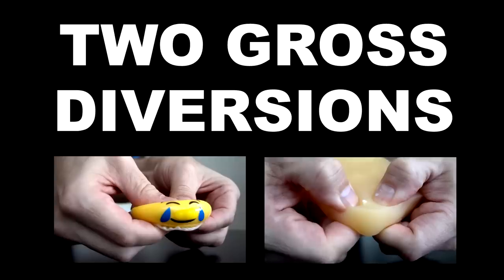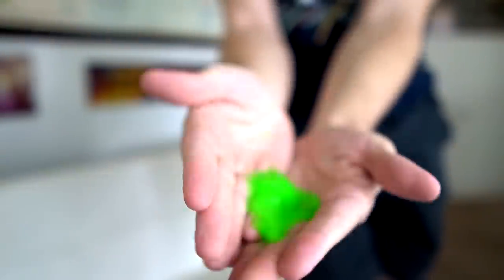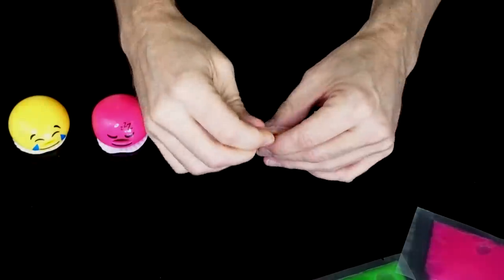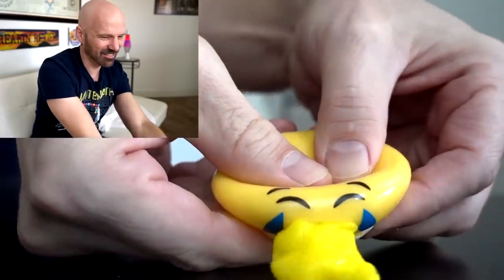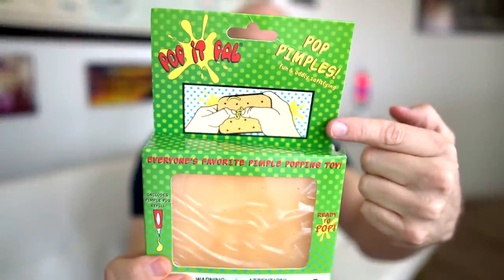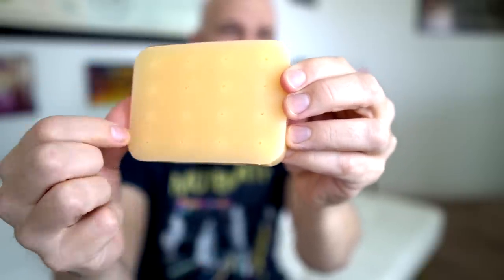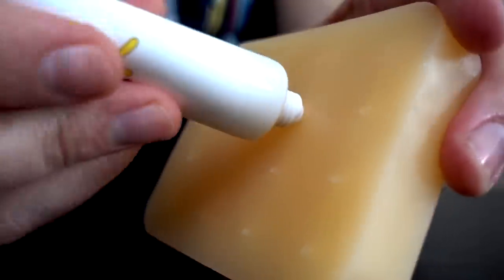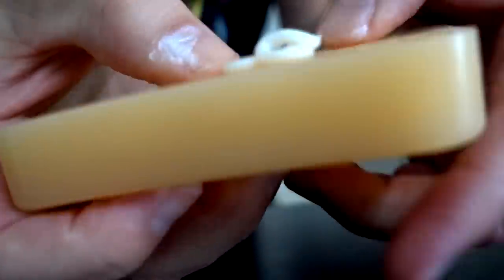2 Gross and Funny Diversions to Pass Time at Home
For my first (and probably last) gross-themed video, I'm taking a look at two gross/fun/stress relief(?) diversions to pass a few minutes while sheltering at home: A slime emoji and the pimple-simulator Pop it Pal. Have you ever used these?

INFO
• Pop It Pal is no longer sold.
• Slime Emoji
• If the slime emoji are unavailable, these are similar

GET STUFF
• Freakin Reviews Gadget Store
• My steampunk sunglasses
• Freakin’ Reviews T-Shirt

MY GEAR
• Main Camera
• Main Lens
• 2nd Camera

MUSIC
"Crazy Eyes" by Elliot Holmes